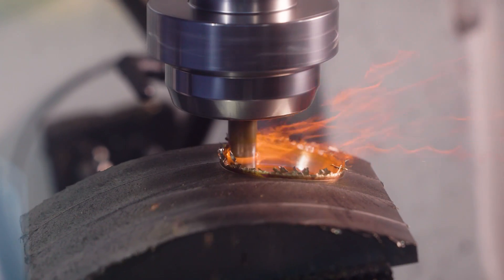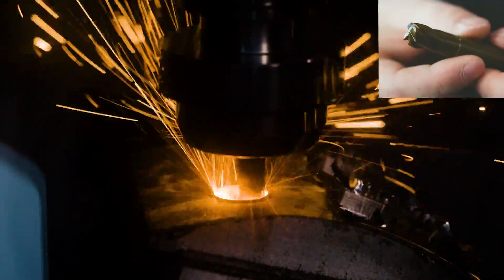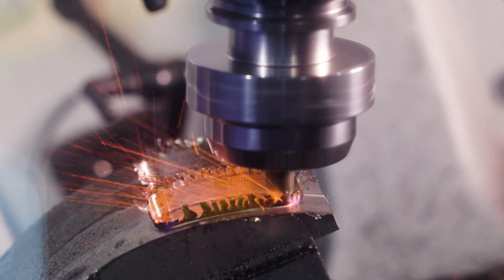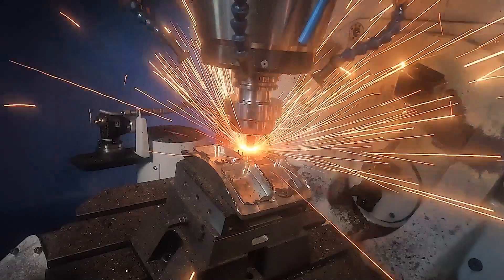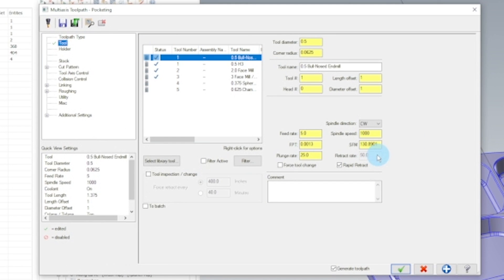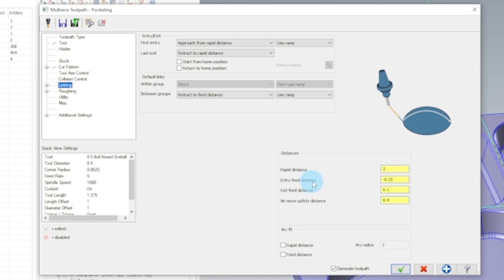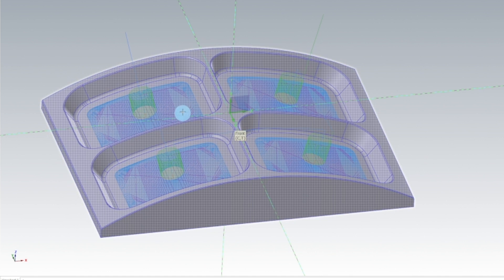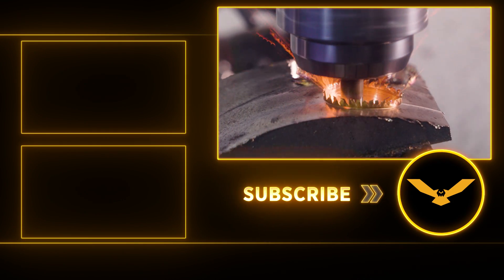5 Axis "MultiAxis" Toolpath in Inconel 718 using Ceramic End Mills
CNC Machining Inconel 718 at Lightning Fast Speeds with Ceramic End Mills Using Mastercam MultiAxis Pocketing Toolpath. Machine is the DVF5000 from Doosan.